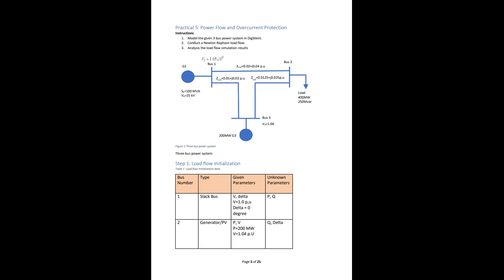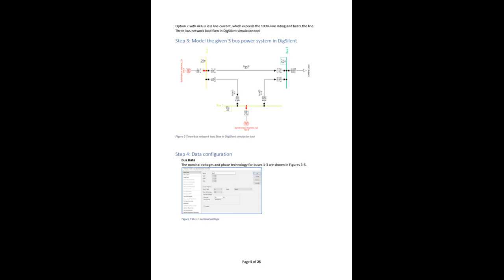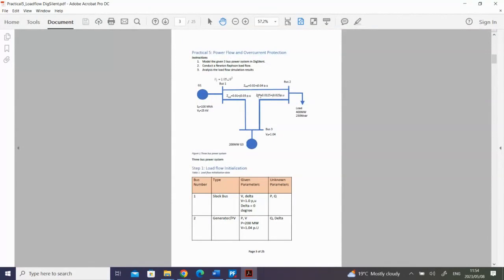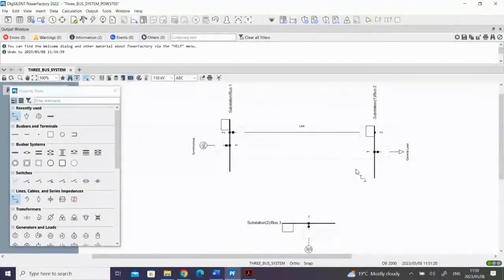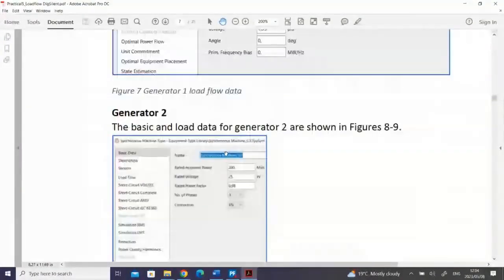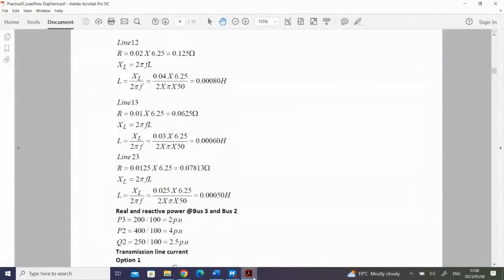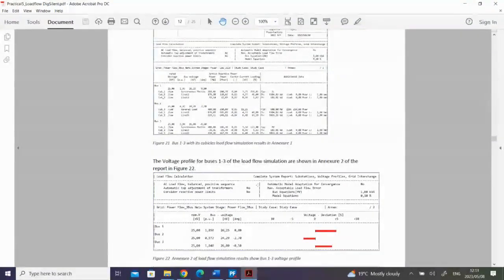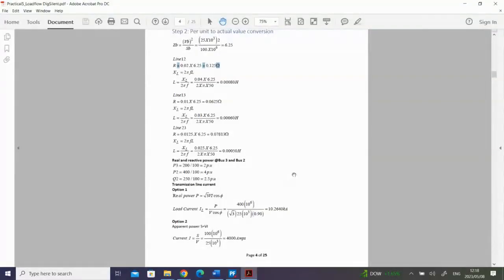Load Flow DigSilent Part 1